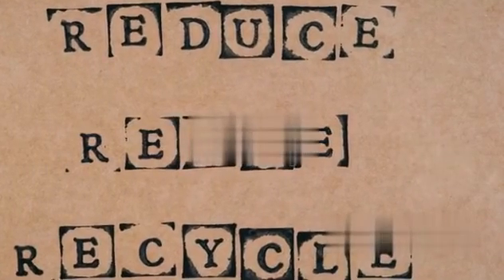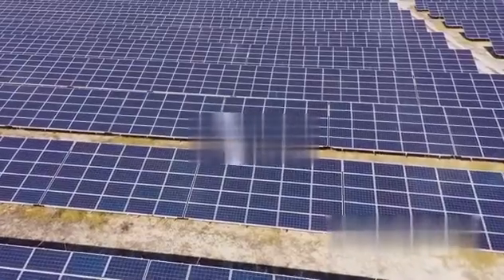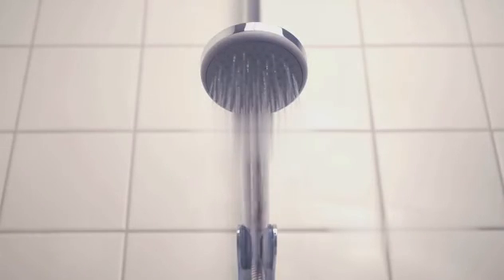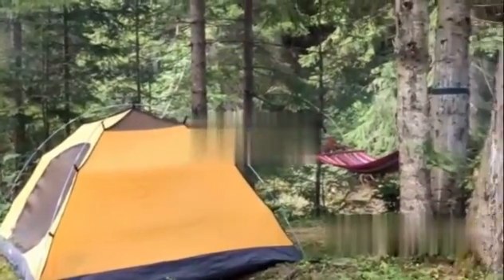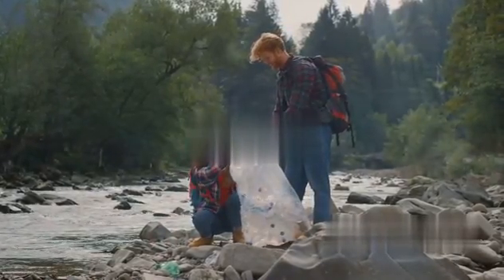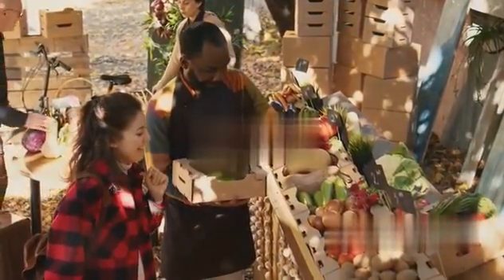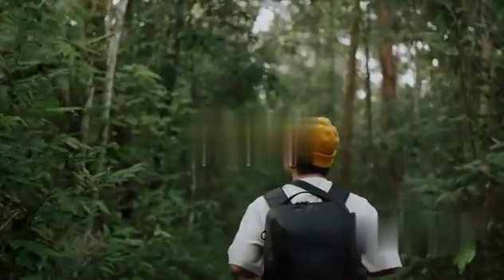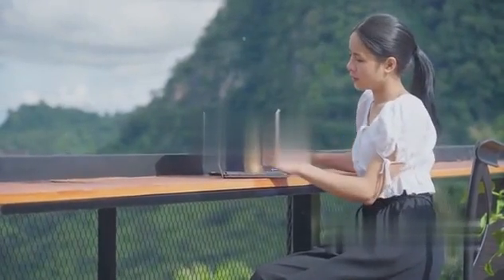Eco-Nomad: Save Money, Save the Planet | Digital Nomad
In this video, we have put together an essential guide for all the adventurous nomads out there who want to enjoy the great outdoors without breaking the bank or harming our beautiful planet.

Join us as we share valuable tips and tricks that will help you embrace the nomadic lifestyle while being eco-conscious and mindful of your budget. We will cover everything from budget-friendly camping gear and sustainable camping practices to affordable outdoor activities that will make your heart race with excitement.

Whether you're a seasoned nomad or new to the outdoor scene, this video is packed with practical advice and inspiring ideas that will enhance your outdoor experiences.

So grab a pen and paper, get ready to take notes, and prepare to embark on the ultimate nomadic journey that is both eco-friendly and budget-friendly.

OUTLINE:

00:00:00 Welcome to Digital Nomad
00:00:33 Eco-conscious practices for Nomads
00:02:45 Enjoying the Great Outdoors Responsibly
00:05:02 Wrapping Up